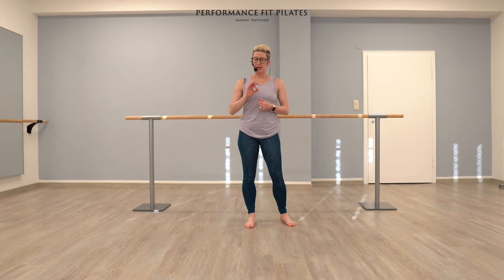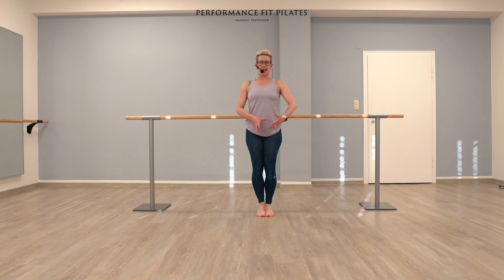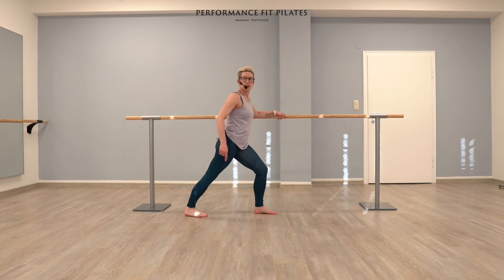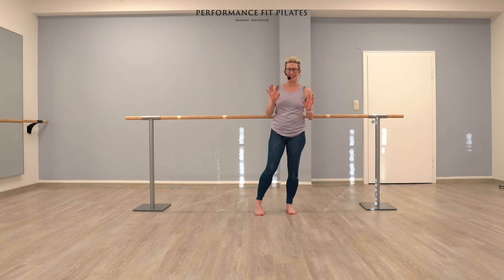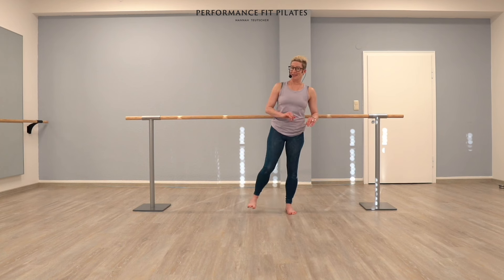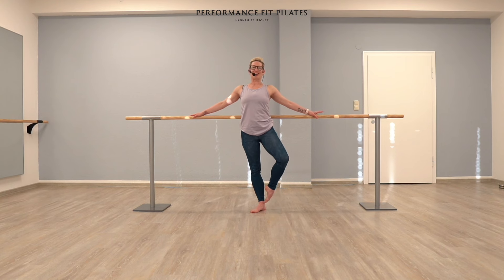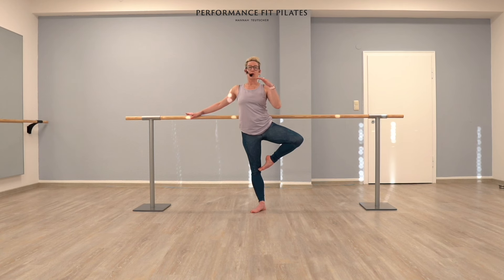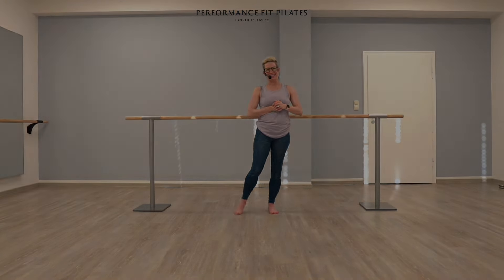Barre Balance Challenge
Find your balance and strengthen your body with my Barre Balance Challenge!

Join me for a series of dynamic exercises designed to strengthen and improve your stability.

Are you ready to elevate your barre practice?

Do you want to enrich your Pilates home practice?

00:00 Introduction
02:00 Foot Warm-Up
02:35 Calf Raises ( relevé )
03:28 Single Leg Calf Raises Left Foot
04:10 Single Leg Calf Raises Right Foot
04:30 Calf Stretches
06:03 Find Your Balance
07:46 Single Leg Balance Challenge
09:25 Left Leg Balance Challenge with Arms
10:37 Right Leg Balance Challenge with Arms
12:19 Left Leg Coupé to Passé Balance
13:14 Right Leg Coupé to Passé Balance
14:26 Left Leg Coupé to Passé Balance with arms
15:13 Right Leg Coupé to Passé Balance with arms
15:35 Outro